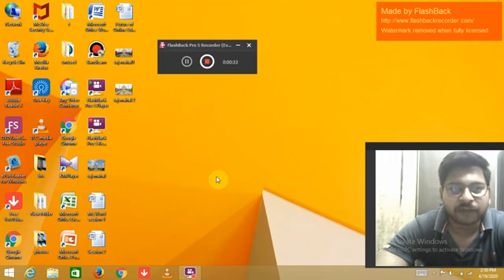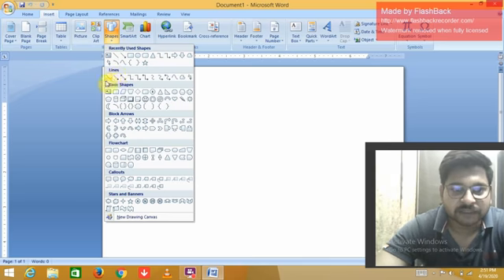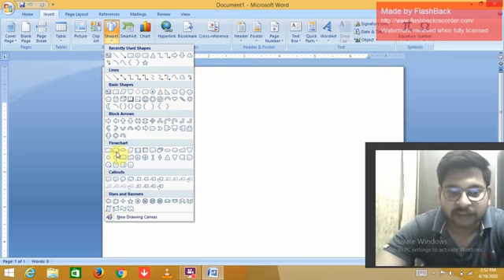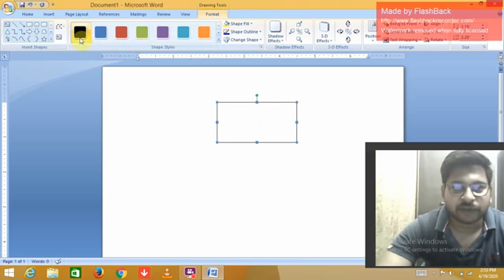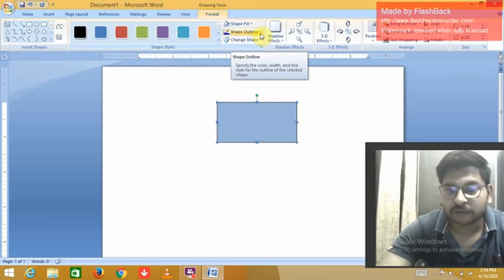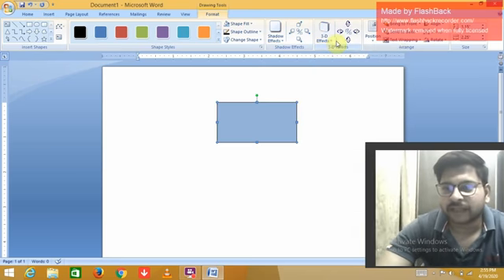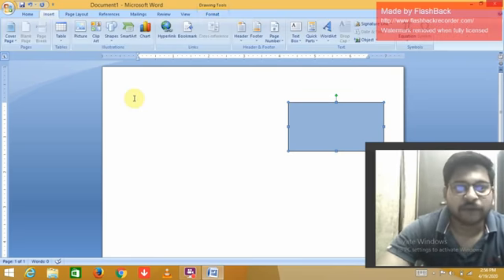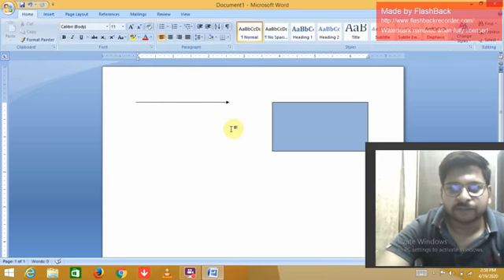Use of Insert Tab (Shapes) (Class 4 to 8)